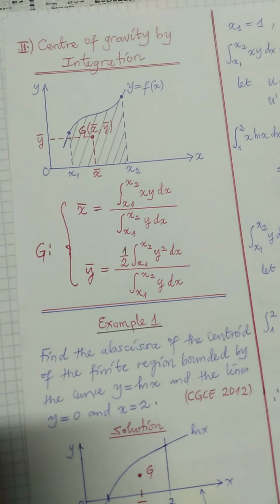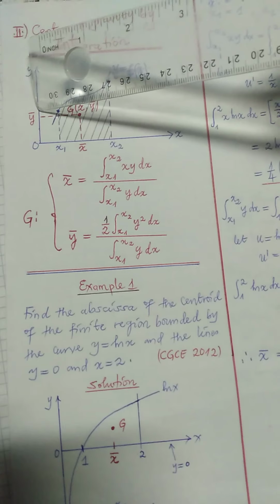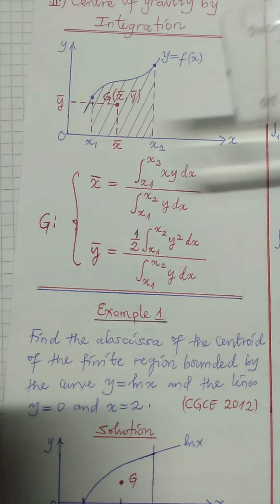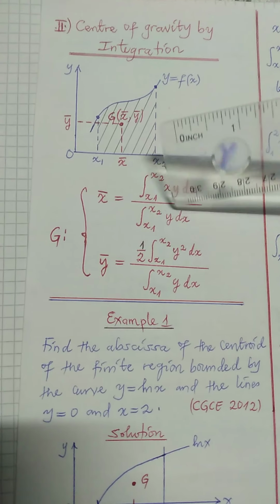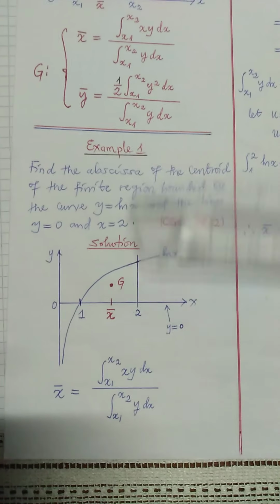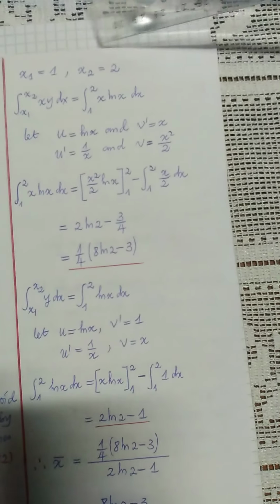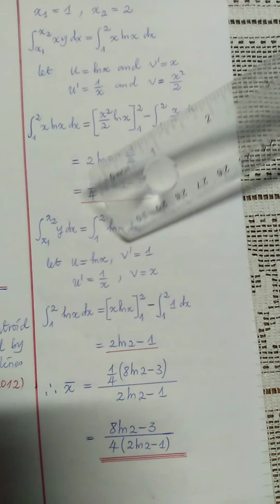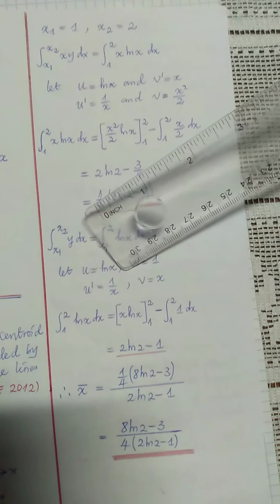Center of gravity part 2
Leading with excellence